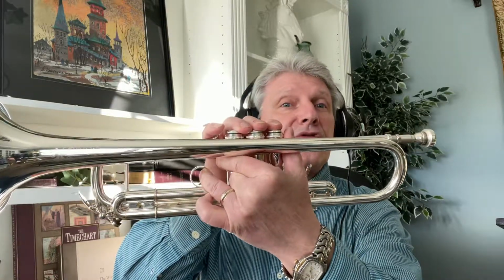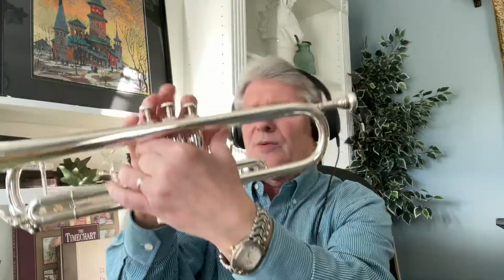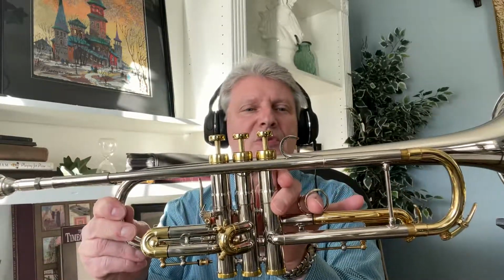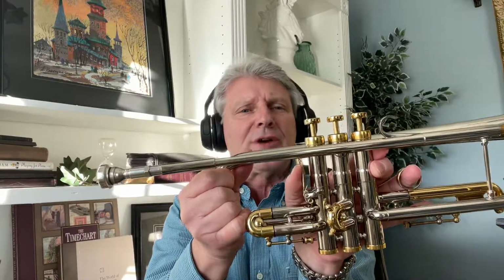Adams A3 & A6 Trumpets, & a King SilverSonic Cornet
An excellent Adams A3 (shads of a vintage Olds Recording), a lovely King SilverSonic Cornet, and a great Adams A6 (patterned after a Conn Connstellation)... Lovely horns, one and all. Enjoy! :)